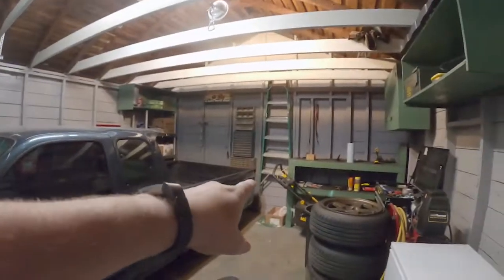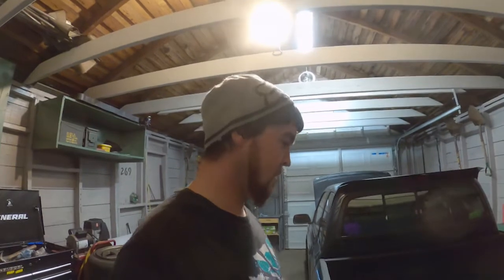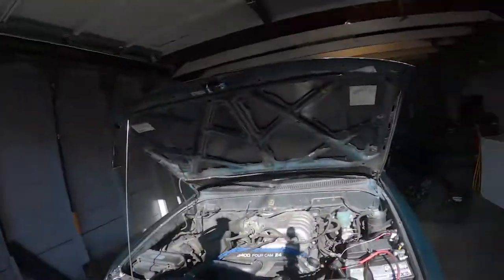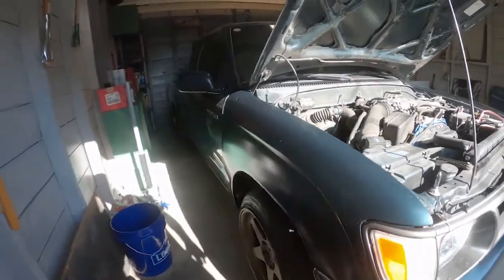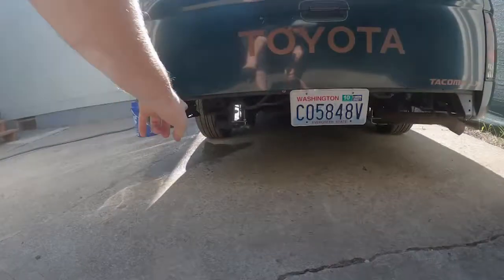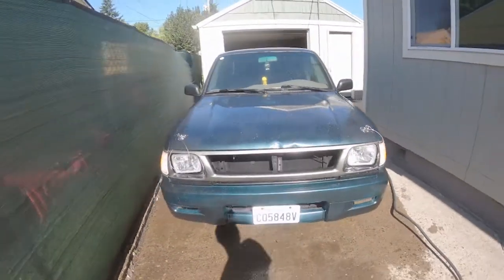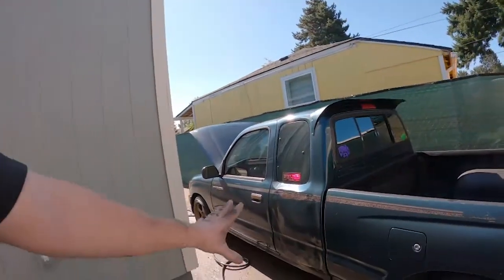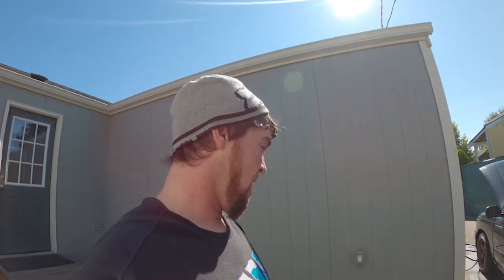Seat Time: New Beginning?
i talk about my little hiatus. progress with the truck and a bit about potential upcoming events